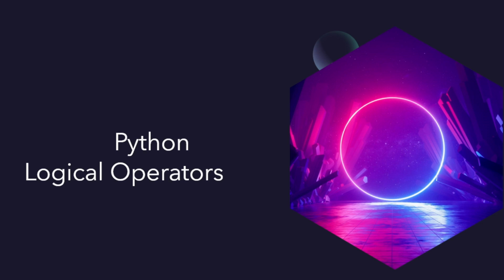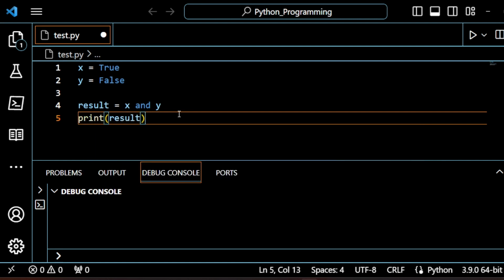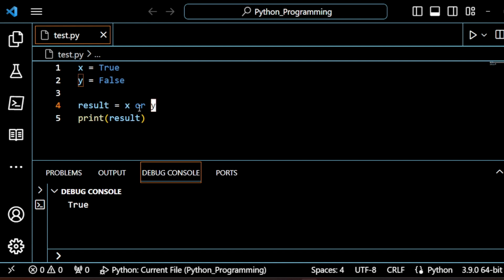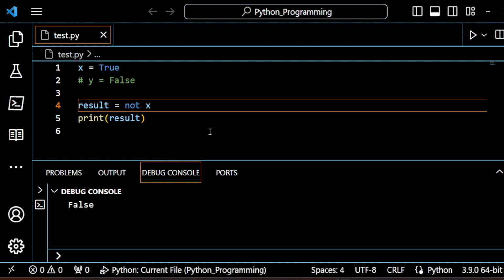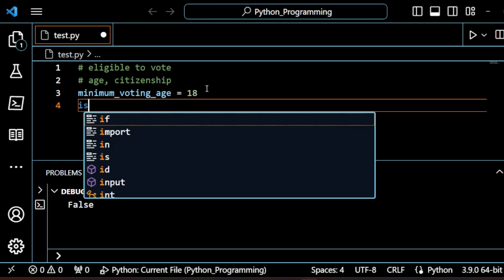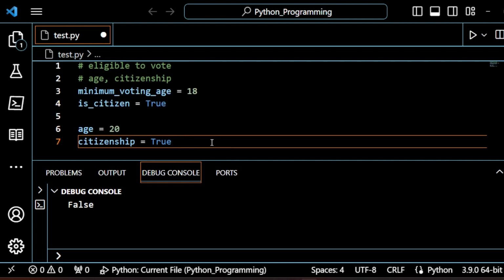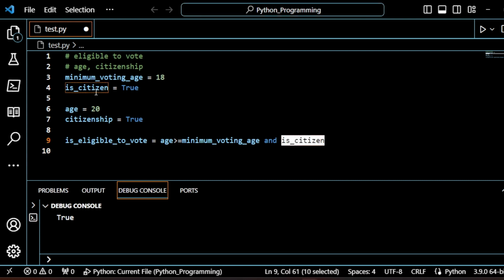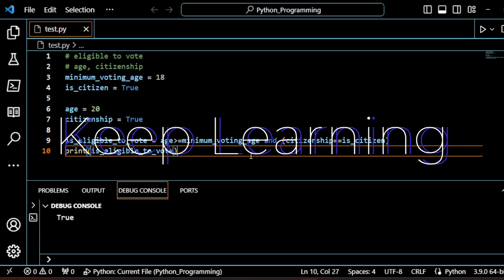Python Logical Operators - Learn Basics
Description:
In this video, dive deep into the world of Python logical operators and elevate your programming skills! Logical operators play a crucial role in decision-making within your Python code. Whether you're a beginner or an experienced developer, understanding how to use and, or, and not effectively can make your code more concise and powerful.

Topics Covered:
Introduction to Python Logical Operators
Understanding the and Operator
Exploring the or Operator
Harnessing the Power of the not Operator
Real-Life Examples and Use Cases
Best Practices for Logical Operations in Python